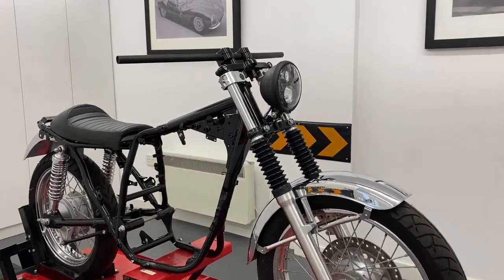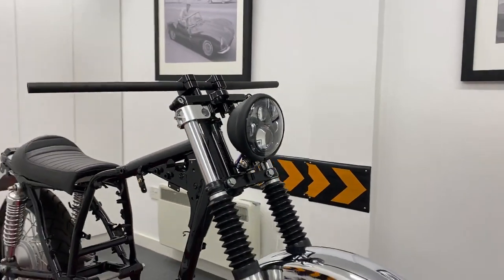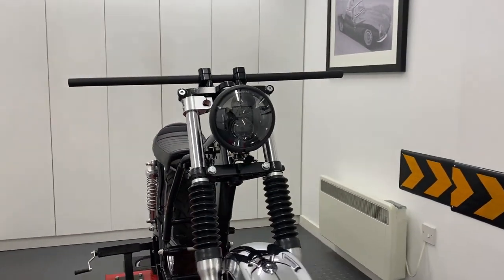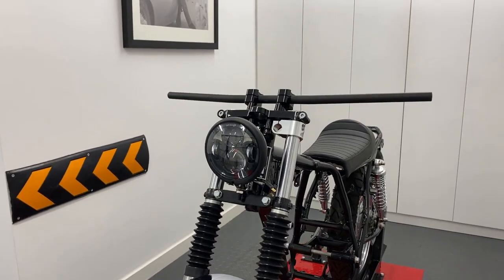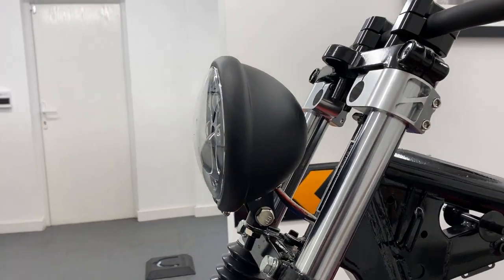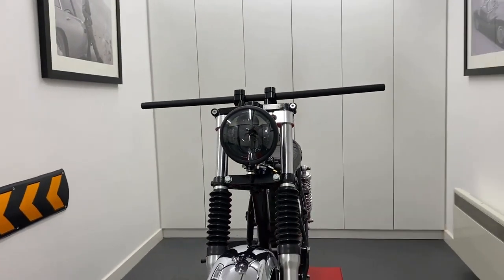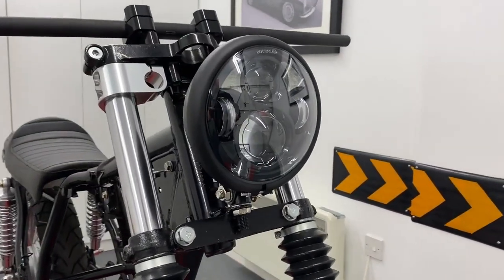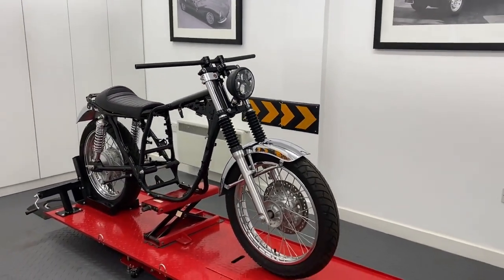3656 Bates Style LED Daymaker Headlight for Vintage Retro Custom Project Motorbike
This very bright high quality headlight combines a classic bates-style metal housing with modern LED internals in Daymaker format.

It has a bottom mount which can be mounted to just about any motorcycle, so long as you have a hole in your bottom yoke, or bracket sticking out of it.

However, what is really impressive is the sheer quality of this headlight, as the internals, as well as fit and finish of the metal body is second-to-none, considering its price.

As a result, it’s ideal for Harley Davidsons and other custom bikes, scramblers, cafe racers and so on...

Visit the following link to view this product on our